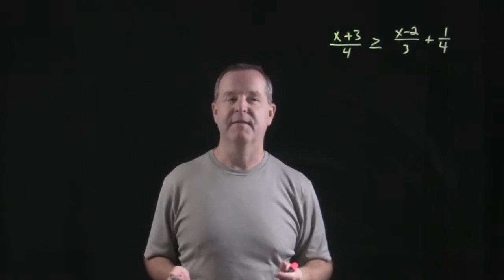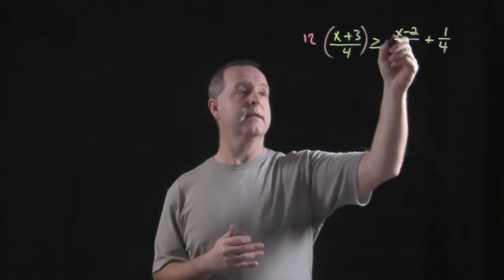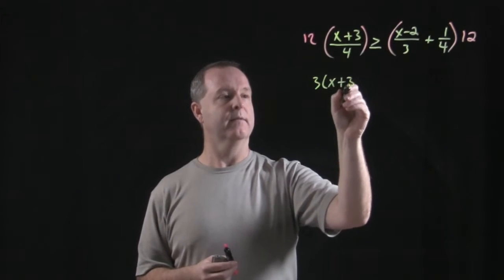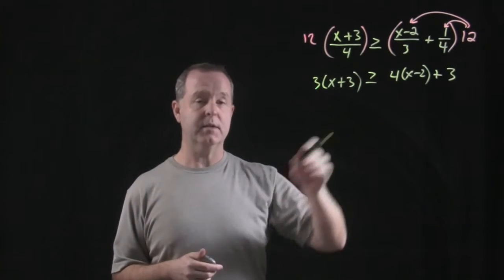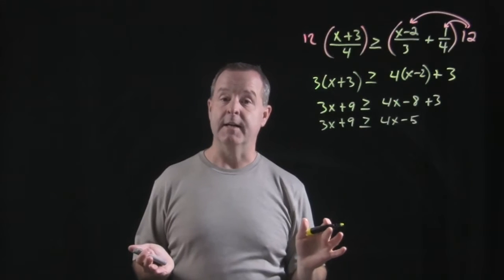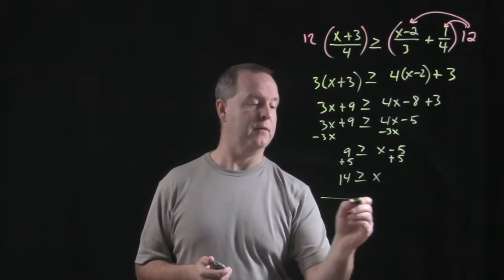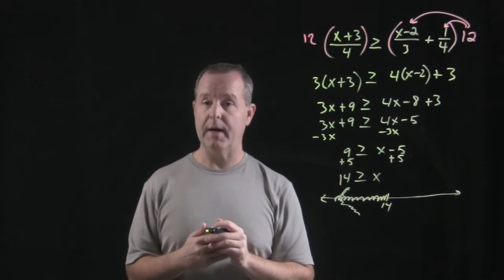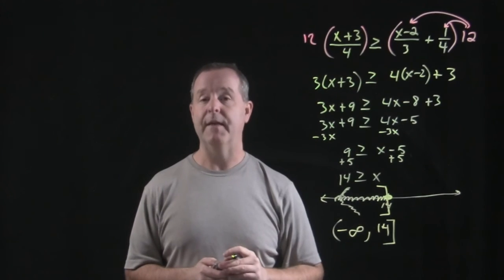Solving a Linear Inequality Containing Fractions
9.1.3 Reviewing Linear Inequalities and Using Inequalities in Business Applications
Inequalities and Problem Solving